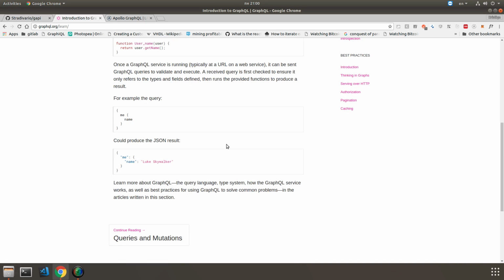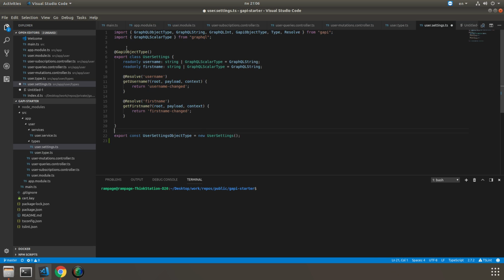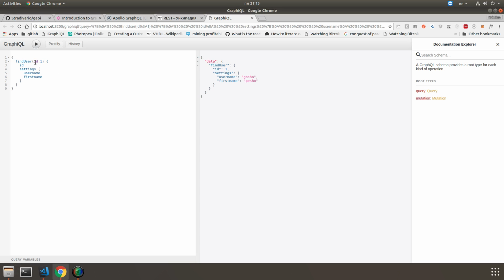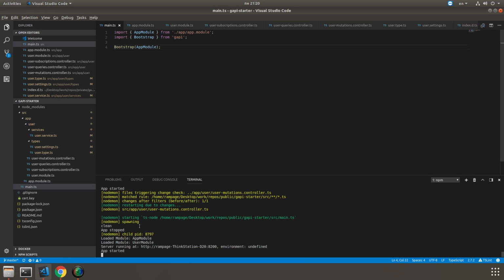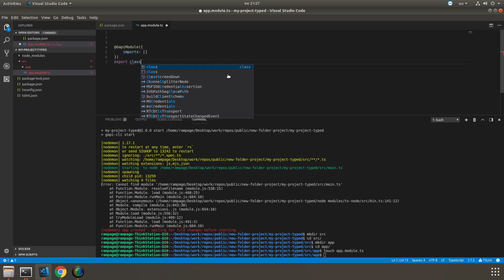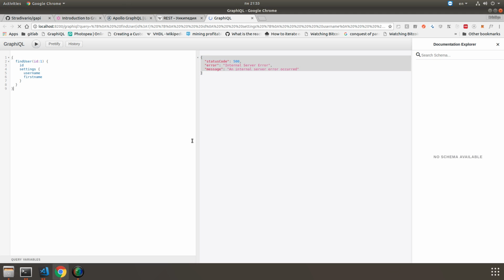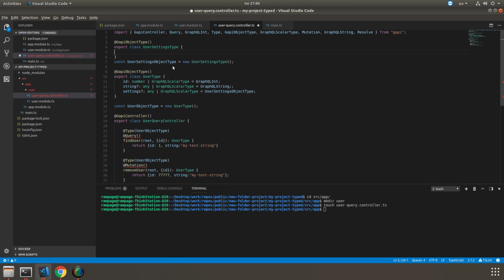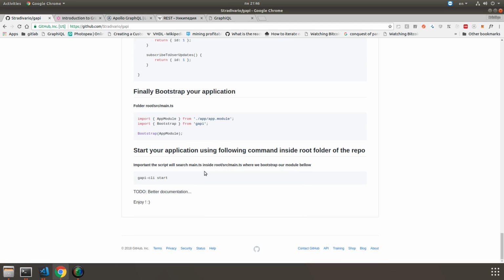Exploring gapi a graphql API with typescript and how to create graphql server from scratch with gapi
This video is related with really easy graphql strater application with minimum effort check here are the links:

Gapi testing util will be developed in the next few weeks